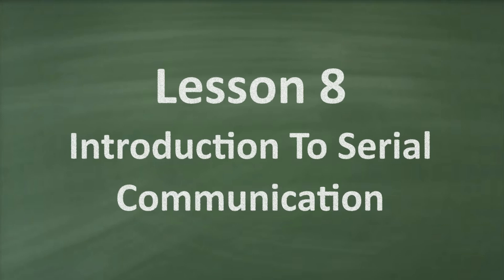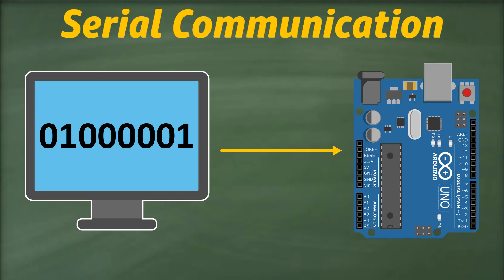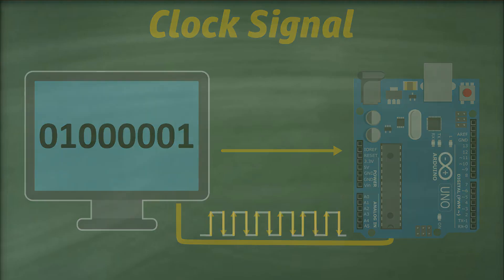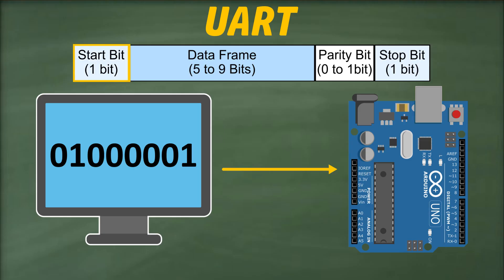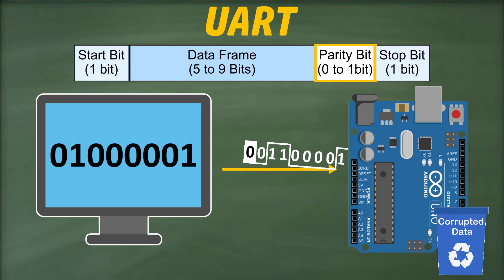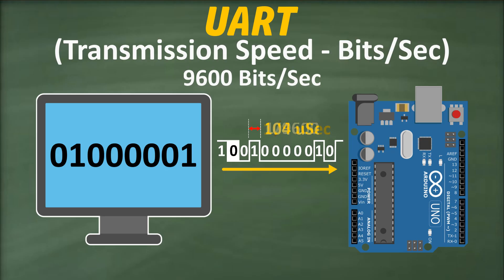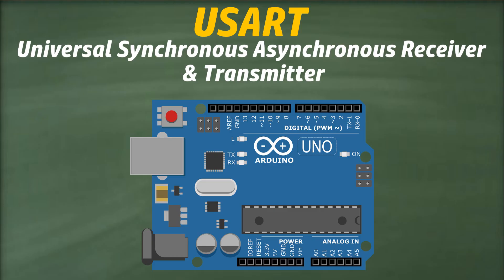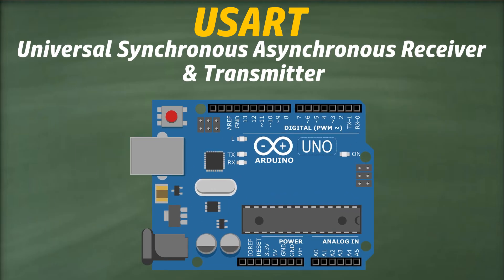Lesson: 8 - Serial Communication Explained: UART, Clock Signals, and Arduino TX/RX Basics.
Hello and Welcome to Electro Nerds Academy. In this video we take a deep dive into the fascinating world of serial communication, comparing it with parallel communication, and breaking down key concepts like UART, clock signals, data packets, start/stop bits, parity, and baud rate.

You’ll learn how computers and microcontrollers like the ATmega328 on the Arduino Uno communicate using TX and RX pins — and why serial communication, although slower, is far more efficient and practical for real-world applications.

We’ll walk you through:

✅ Parallel vs Serial Communication
✅ Clock Signals and Bit Timing
✅ Asynchronous vs Synchronous Protocols
✅ What is UART and how it works
✅ Anatomy of a UART Data Packet (Start bit, Data bits, Parity, Stop bit)
✅ Baud Rate and Timing Explained
✅ Role of USART in ATmega328 & ATmega16U
✅ Connecting Two Arduinos using TX/RX

Whether you're a beginner or just curious about how UART works behind the scenes, this video is your complete guide.